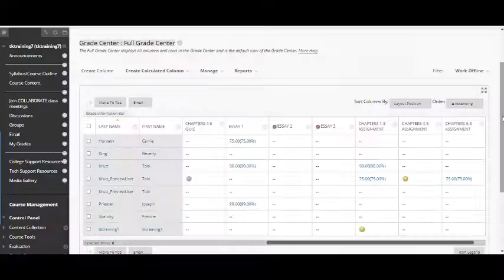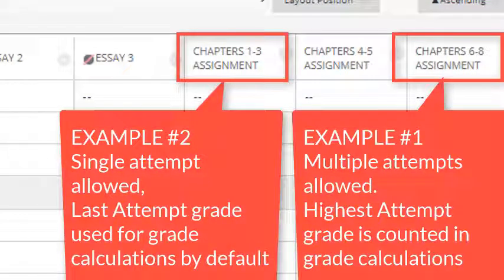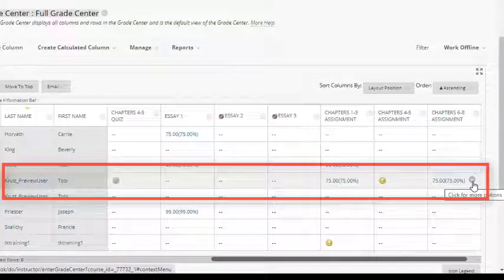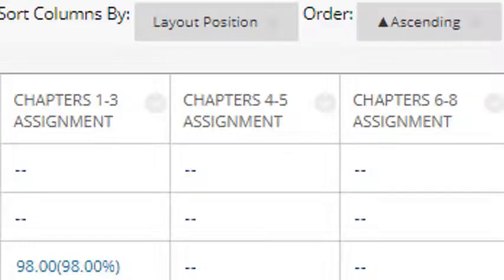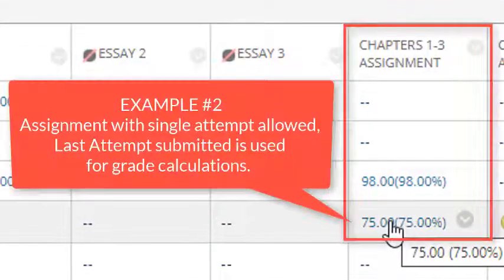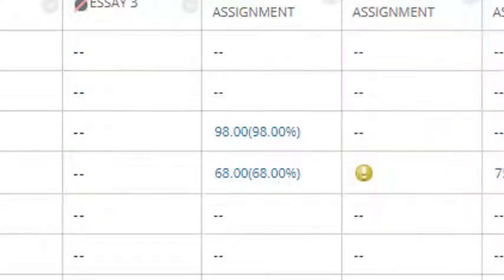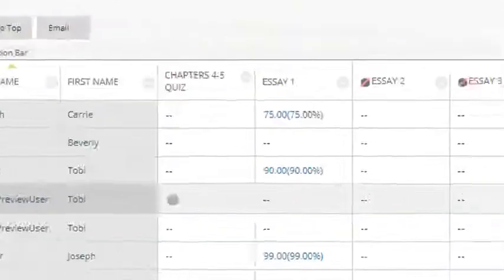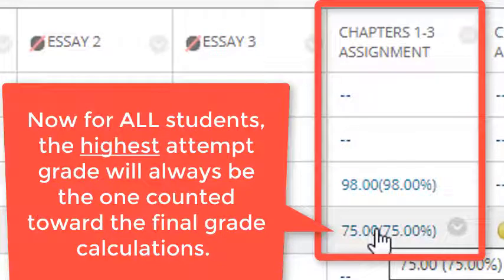How to Grade Assignments with Multiple Attempts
When assignments are being created or have been created, instructors have the option to determine which of the graded attempts that a student has submitted will be the one counted toward their final grade in Grade Center. Depending upon how the original assignment was set up, this can be a little tricky and can even accidentally result in a student receiving a grade that was lower than they should have earned. This video will explain to instructors where to look for important information, and how to make changes if you decide to give one or more students additional attempts on an assignment.